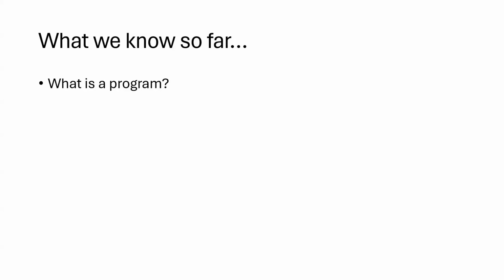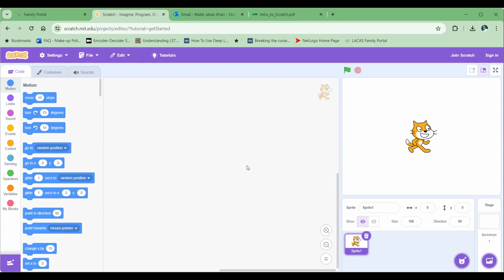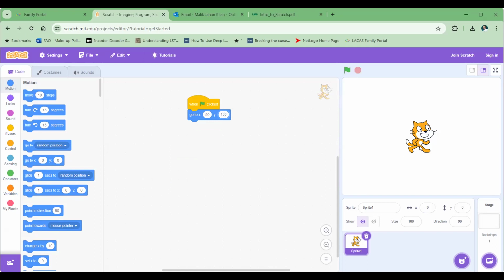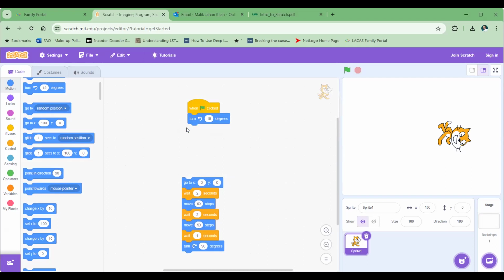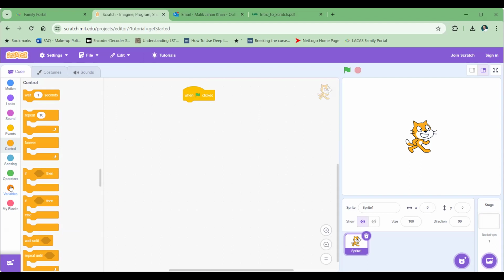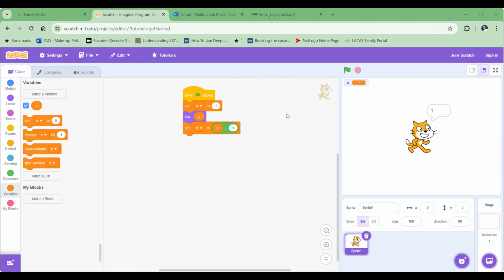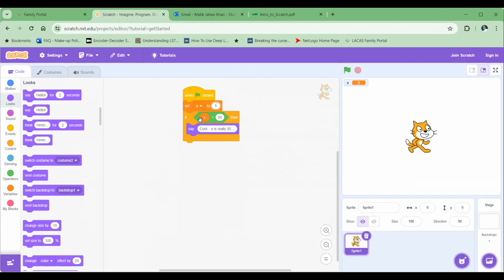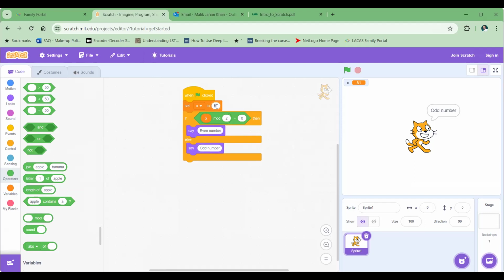Welcome to the world of programming with Scratch!